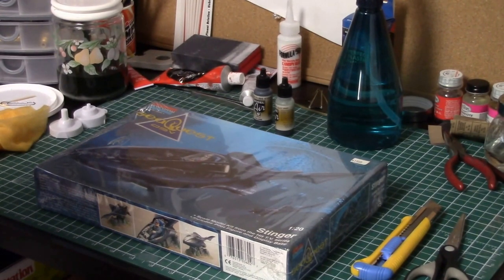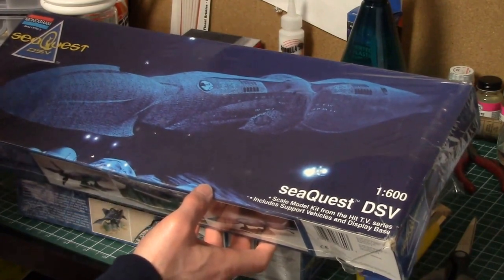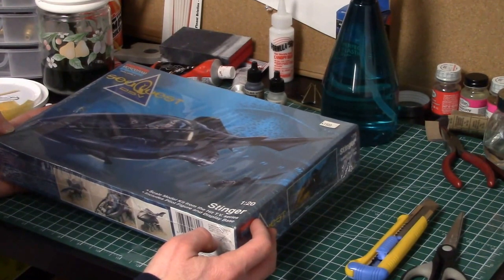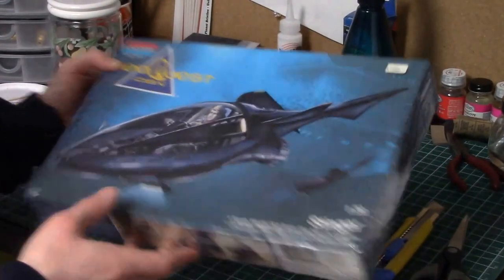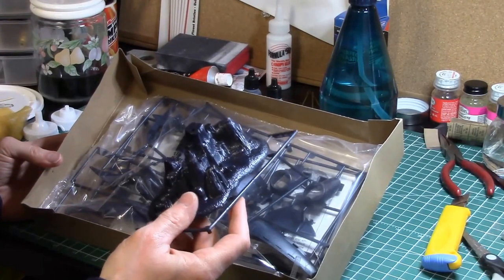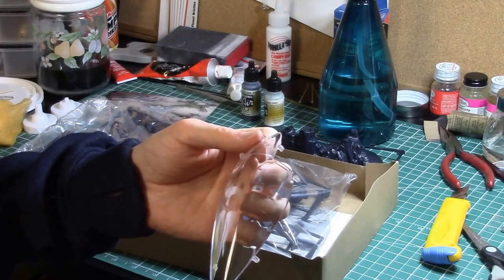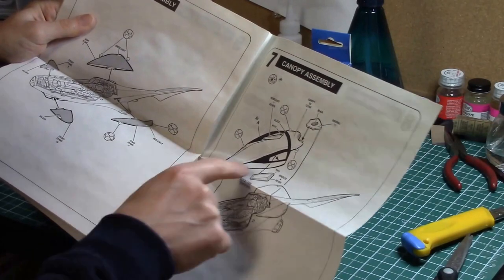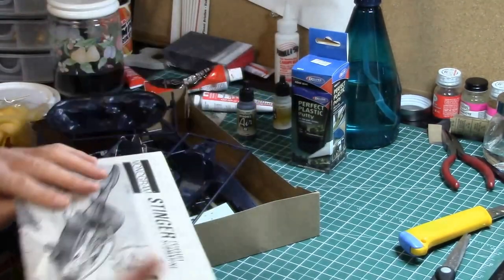Seaquest Podcast Video Transmission 2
Out of the box review of the Monogram Seaquest DSV Stinger Model.